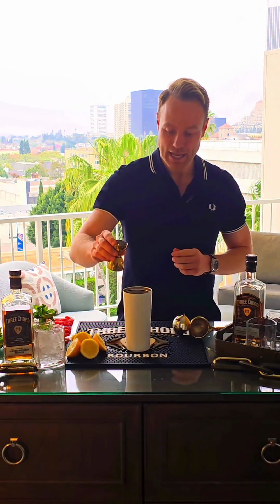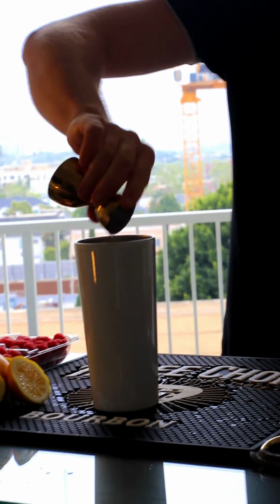Three Chord Paul Zahn Cocktail